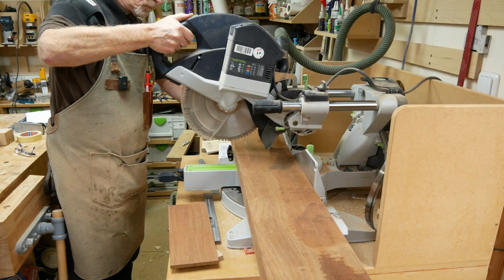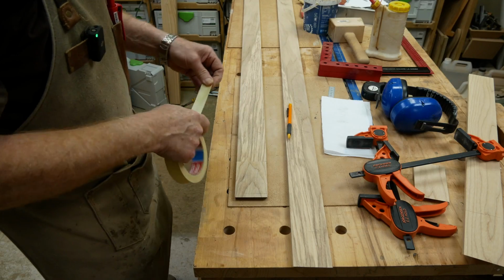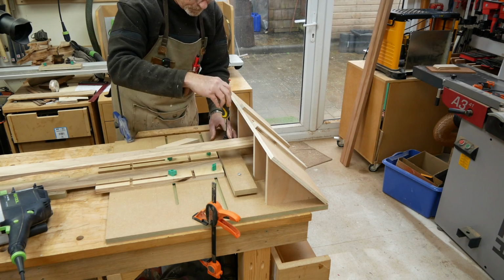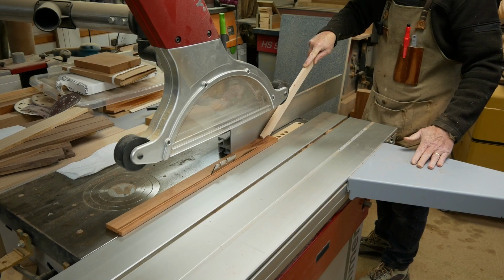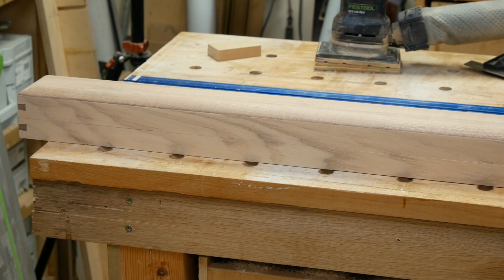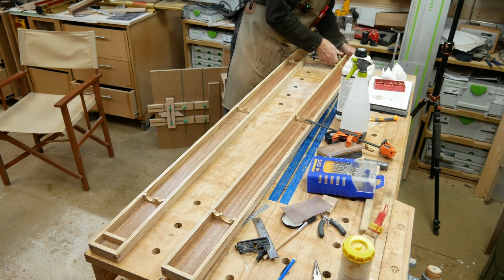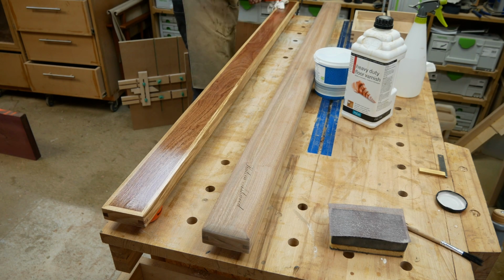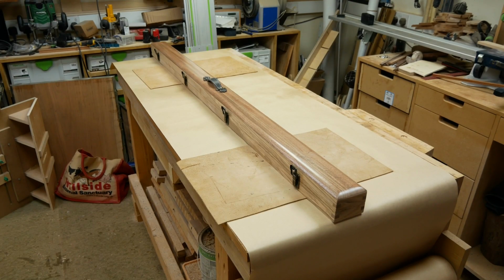How to make Dovetail Splined Mitre Box / Pool Cue Case.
Its just a box right? and a box is a box right?
Well not quite, when the length is more than 20 times the width, its starts to get a little difficult.

I will keep adding to this as I get time to build a full list of the tools I use in my workshop.

*_To purchase any of our plans._*
Etsy Shop

*_Buy me a Coffee, just because to know I love coffee._*